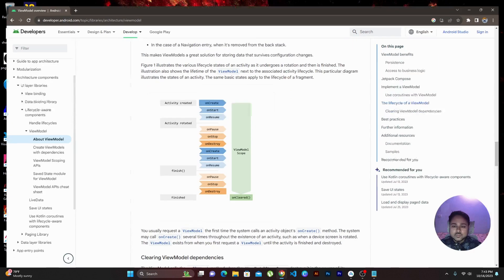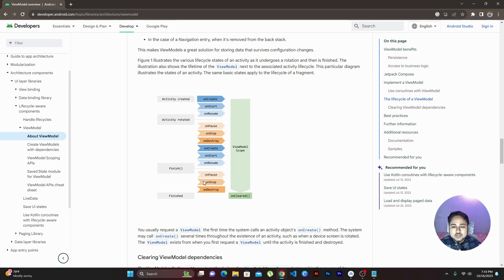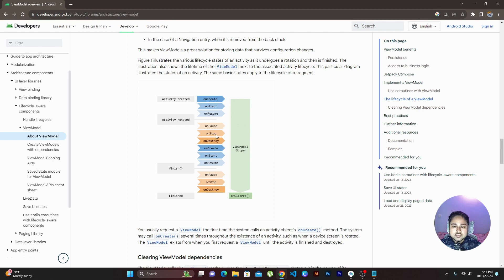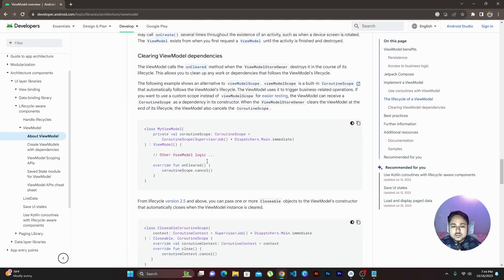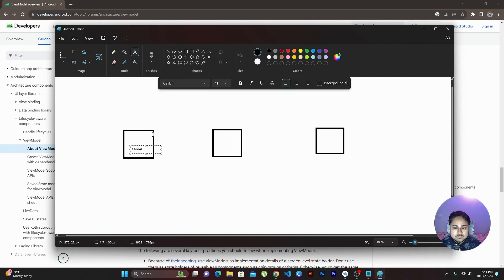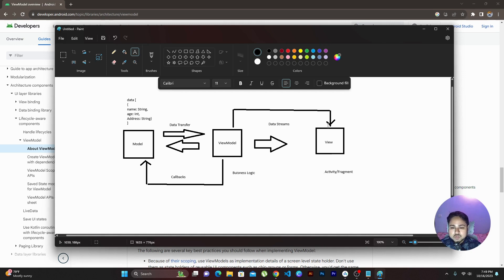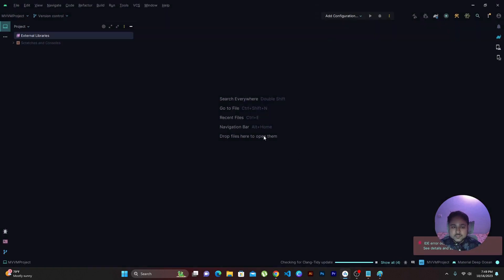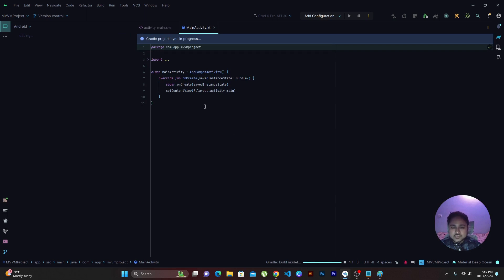Introduction to MVVM | Model-View-Viewmodel Architecture Pattern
Hi, myself Pritam Chakraborty and I teach coding for Android Application Development. Also, I will be sharing tutorials on Flutter and Dart Programming and AI, Machine Learning, ChatGPT and many more...